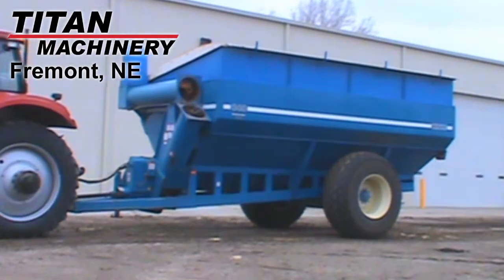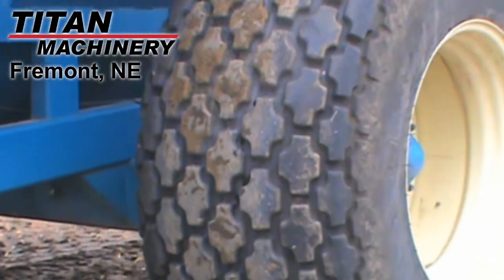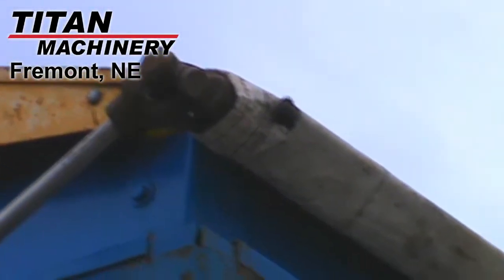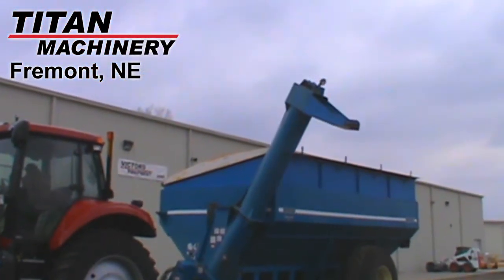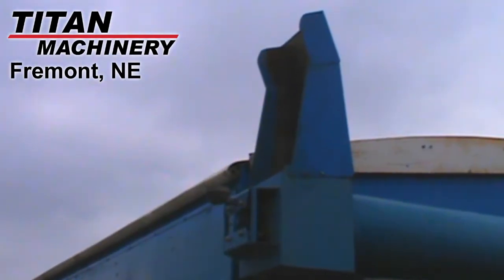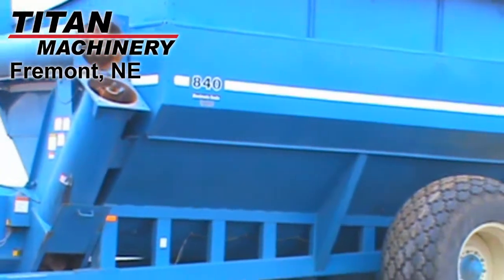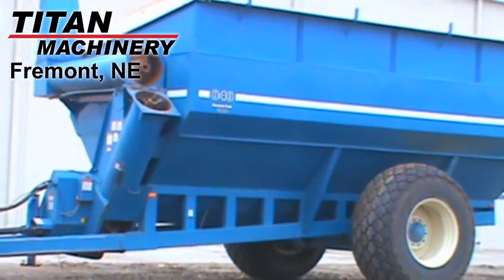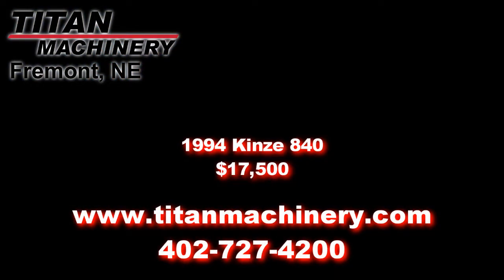Kinze 840 Sold on ELS!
SOLD!
For Sale Used 1994 Kinze 840 Grain Cart SOLD serial# 501402 stock# 9963883
17500.00 USD
Titan Machinery 3701 West Highway 30 Fremont Nebraska USA 68025
• View Video, 850 Bu, Firestone 30.5Lx32 Diamond Tread Tires, Tarp, 1000 PTO, 18'' Hyd-fold Auger, Std Spout, Scale, Excellent Appearance, Excellent Mech Condition.
• Stock #: 9963883
• Available: Immediately
• Category: For Sale
• Status: SOLD
• Class: Used
• Make: Kinze
• Year: 1994
• Model: 840
• Serial#: 501402
• Notes: View Video, 850 Bu, Firestone 30.5Lx32 Diamond Tread Tires, Tarp, 1000 PTO, 18'' Hyd-fold Auger, Std Spout, Scale, Excellent Appearance, Excellent Mech Condition